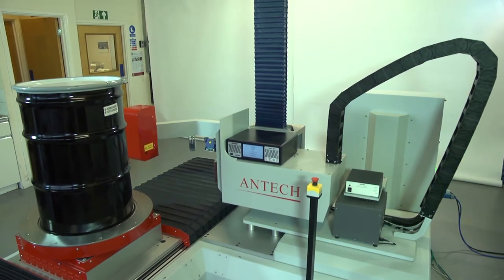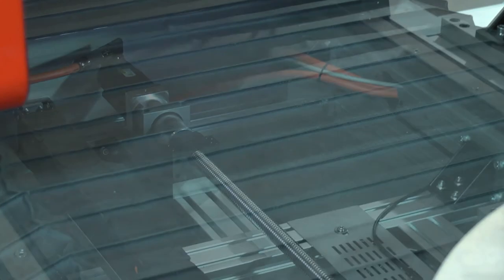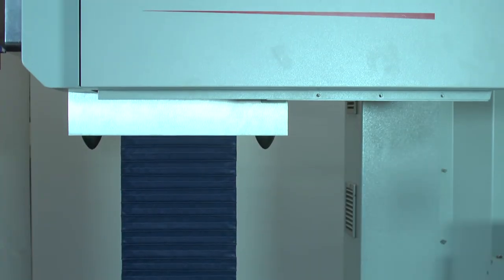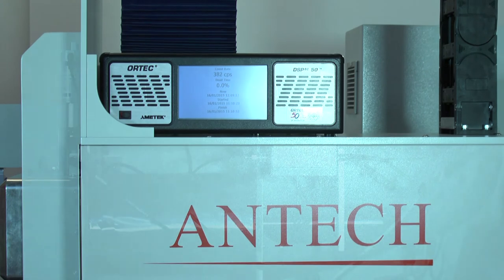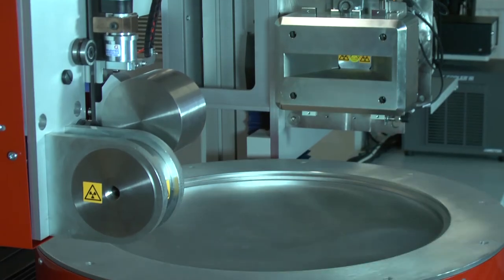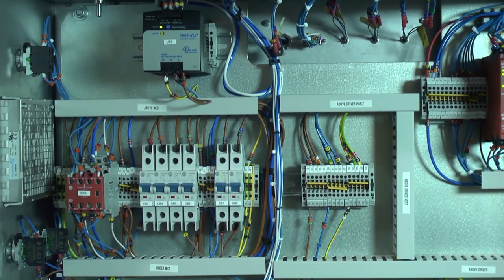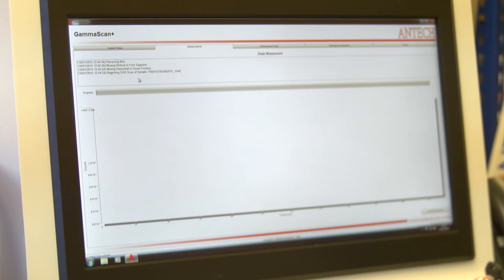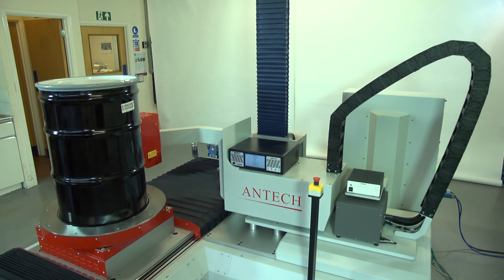ANTECH SEGMENTED Gamma Scanner (SGS), Model G3200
The ANTECH segmented gamma scanner (SGS) is a robust and comprehensive radioactive waste assay system for measuring waste in drums. It retains all of the capabilities of the original segmented gamma scanner developed by Parker, Riley and Martin at the Los Alamos National Laboratory in the USA, equipment that is widely used for radioactive waste assay around the world. It also incorporates enhancements to the measurement capability of the original SGS.